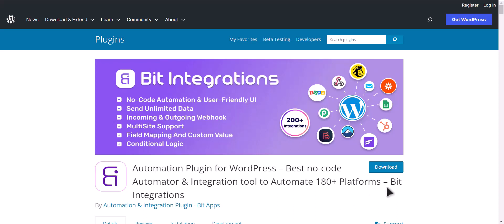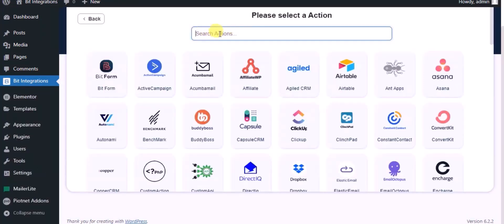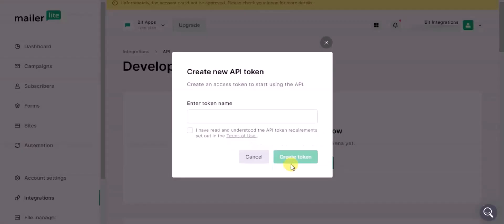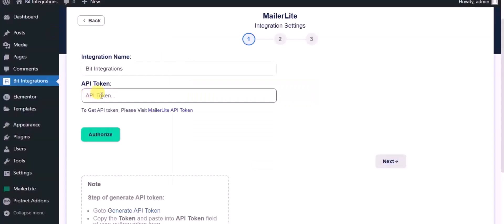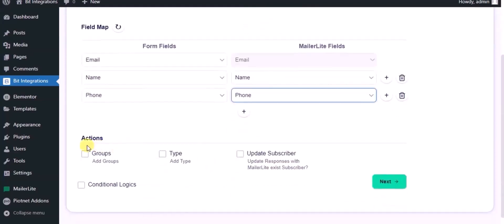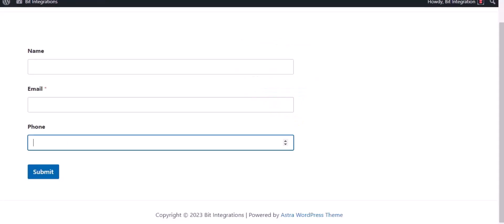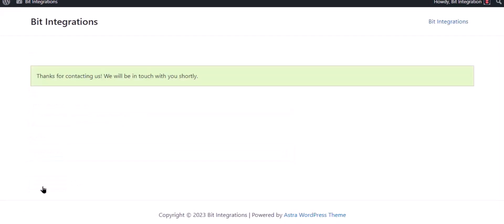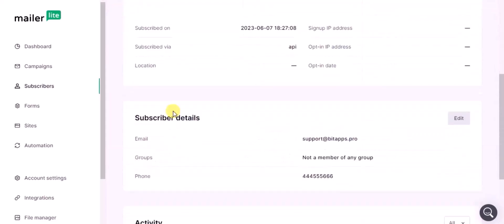(Free) Integrating WPForms with MailerLite | Step-by-Step Tutorial | Bit Integrations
Welcome to our latest tutorial, where we'll unveil the magic of seamless data integration! In this video, we'll guide you through the step-by-step process of integrating WPForms with MailerLite, the powerful Email Marketing platform, using the versatile Bit Integrations WordPress plugin.

Discover how to effortlessly connect your WPForms with MailerLite, enhancing your email marketing strategies and streamlining your data management efforts.

In this illuminating tutorial, we provide a comprehensive walkthrough, empowering you to unlock the full potential of data automation. Learn how to optimize your email marketing campaigns and seamlessly link your form data with MailerLite's email marketing platform.

Key Highlights:
✅ Detailed tutorial on integrating WPForms with MailerLite using Bit Integrations for WordPress.
✅ Optimize your email marketing strategies with seamless integration.
✅ Enhance your WordPress website by effortlessly linking your form data to MailerLite's powerful email marketing platform.

Are you ready to revolutionize your email marketing and data management? Explore the Bit Integrations Free version on the WordPress plugin directory: 🔗

Unlock advanced data management capabilities:
💼 Elevate your data management skills with the Pro version of Bit Integrations: 🔗

Whether you're a blogger, business owner, or email marketing enthusiast, this integration empowers you to effortlessly manage and synchronize your WPForms data with MailerLite's email marketing platform. Join us now to experience the efficiency of seamless data integration!

Ready to enhance your email marketing and data hosting strategy? Join us in mastering the art of seamless data integration! 👍